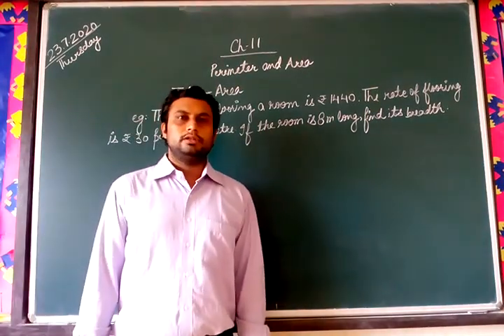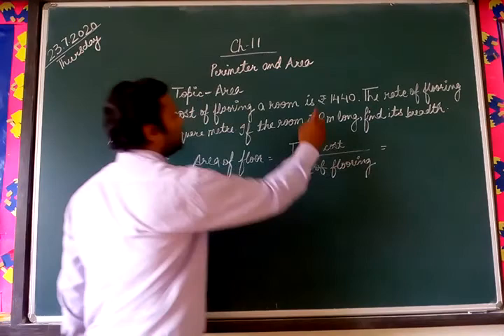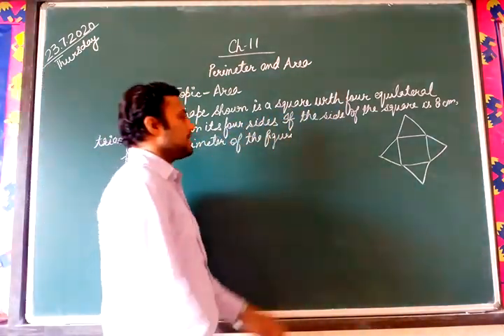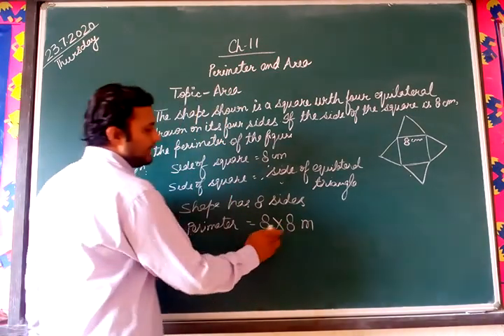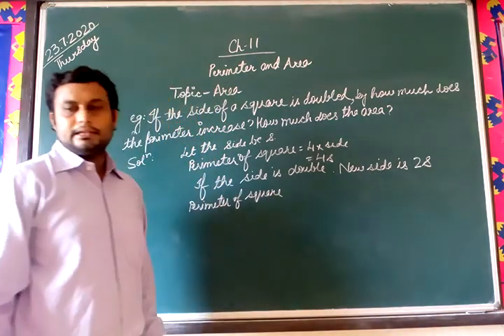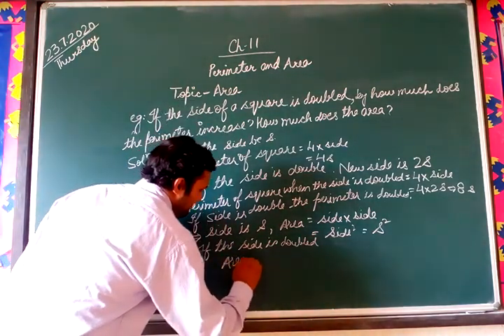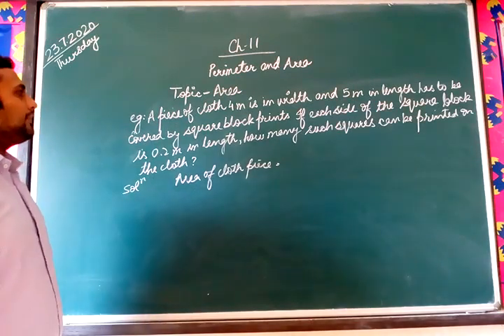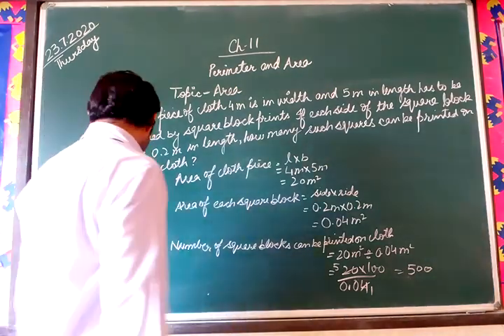CH 11, Perimeter and Area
Mathematics, CLASS VI, 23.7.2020, Thursday